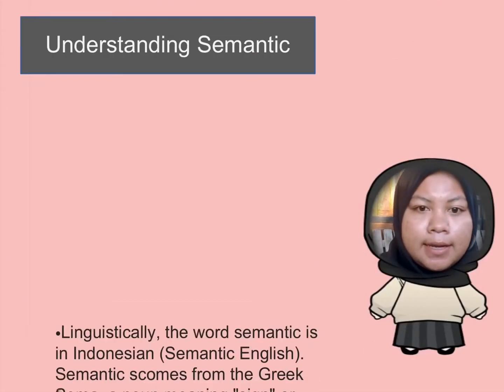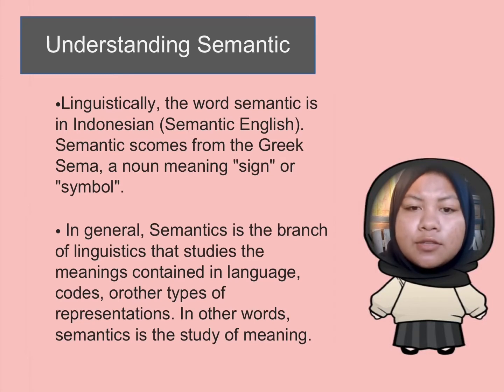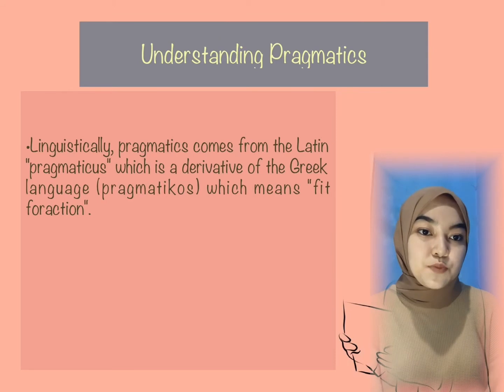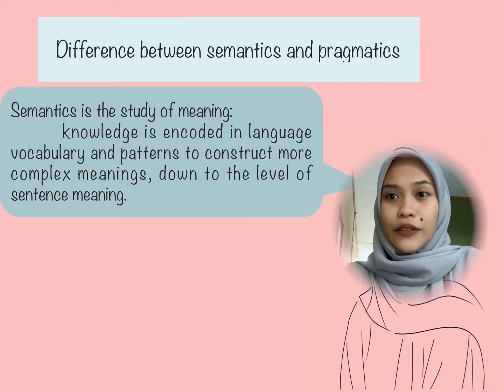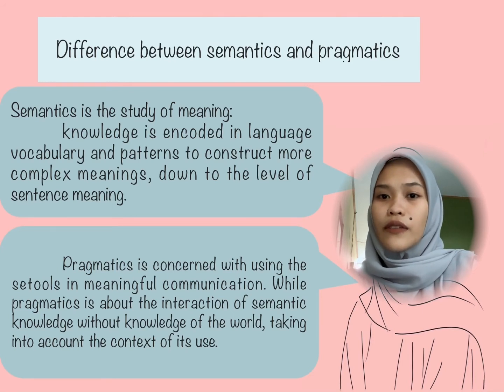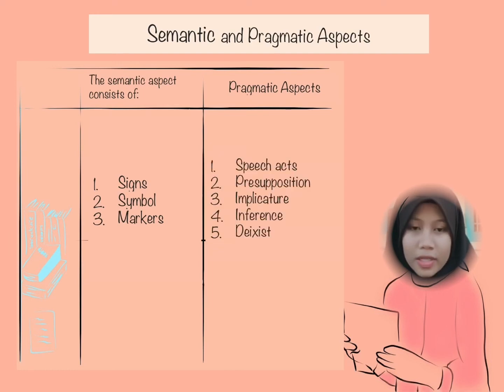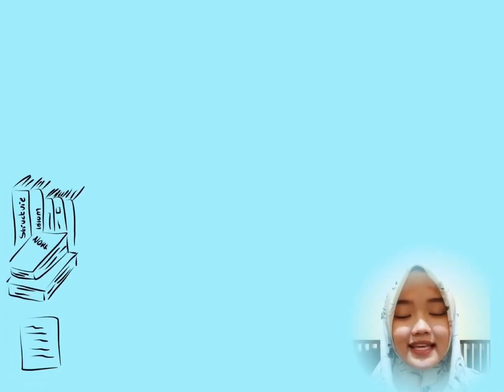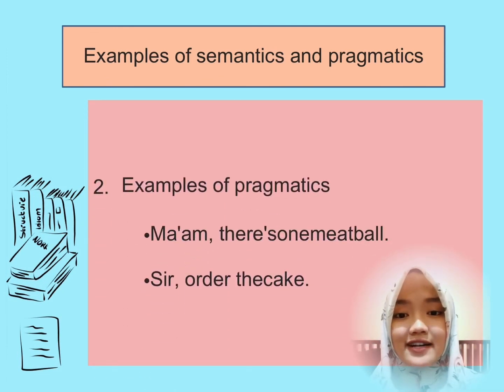Semantics VS Pragmatics